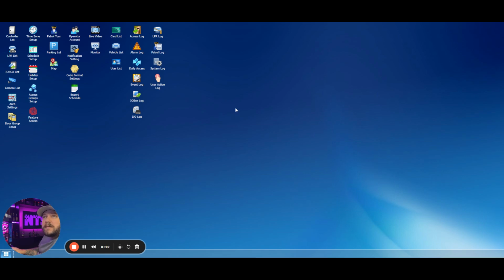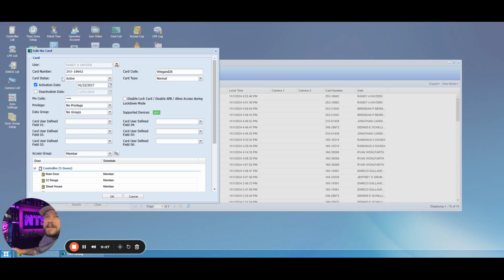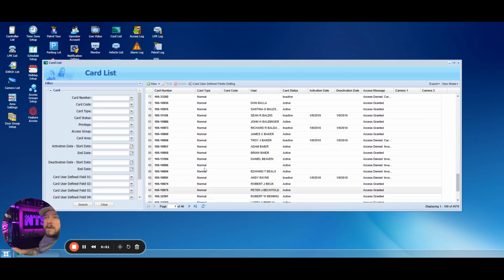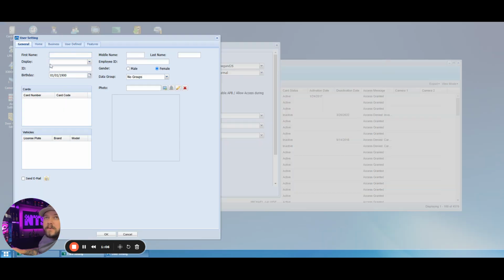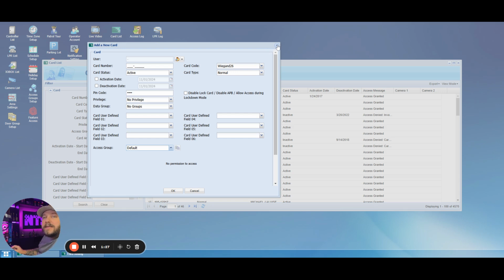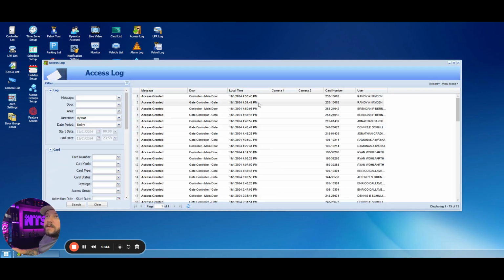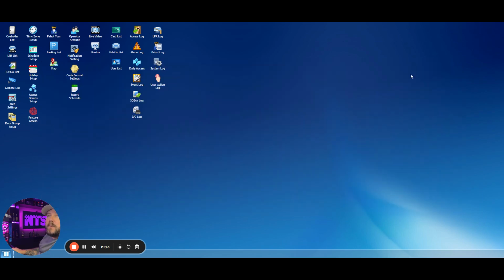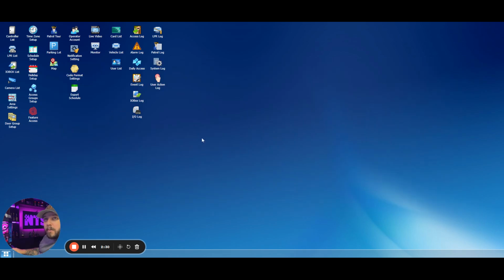Adding or Changing Cards in GeoVision System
Change or edit users and cards in the geovision system